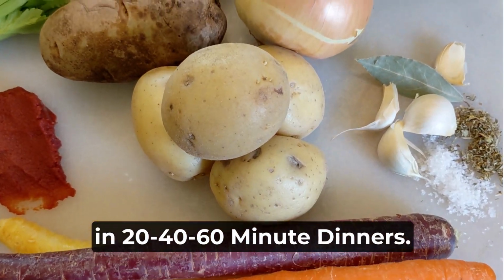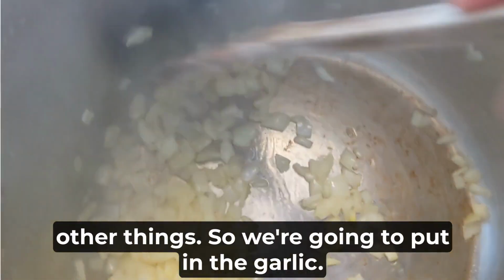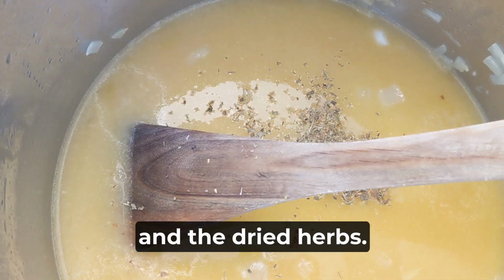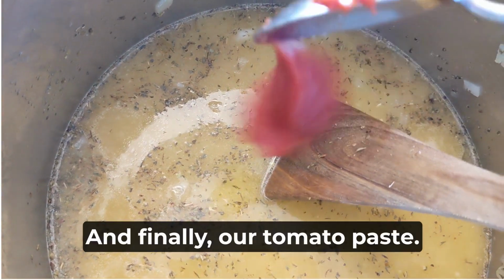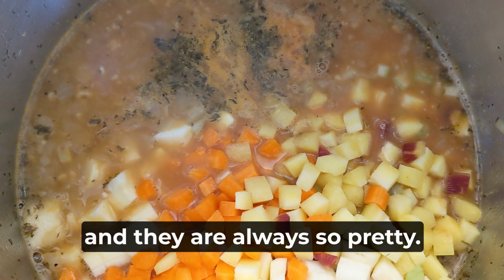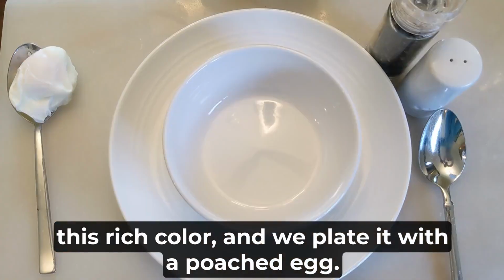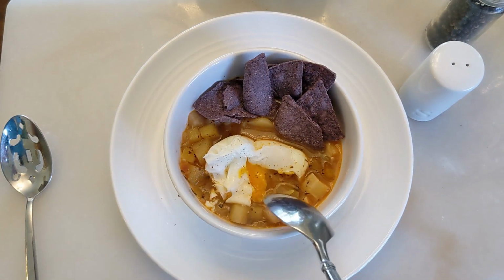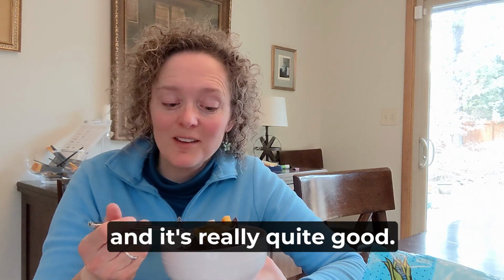Vegetable Soup That Even My Kids Like (from 20-40-60 Minute Dinners)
This recipe is featured in the "Quick Dinners--AKA The Mom Chef's Handbook" section of my cookbook 20-40-60 Minute Dinners: Meals to Match the Time You Have  It is, indeed, a vegetable soup that my kiddos like and I do too, which makes it a clear win on a night when I have some time to spend making dinner in the hour prior to when we plan to eat.